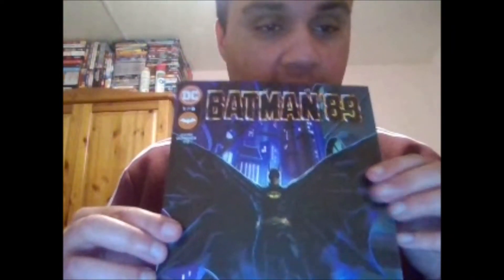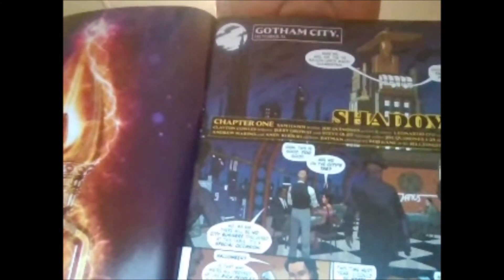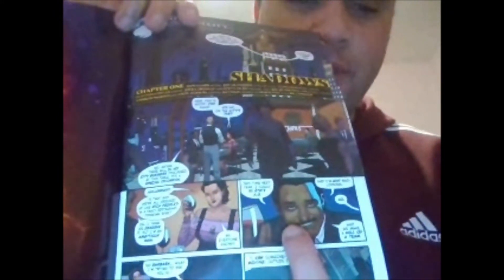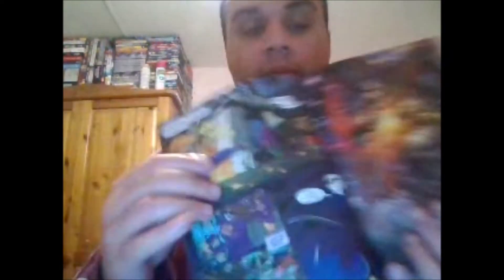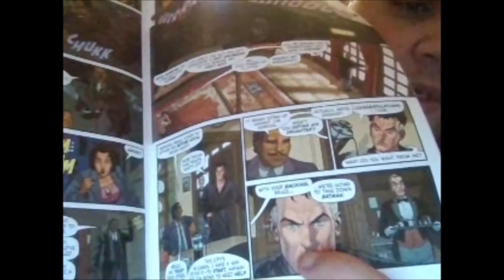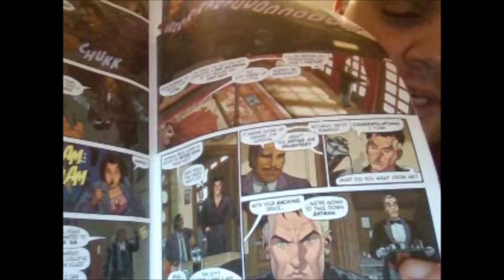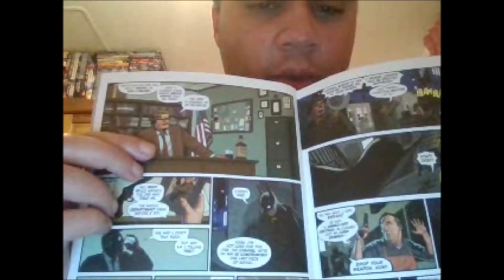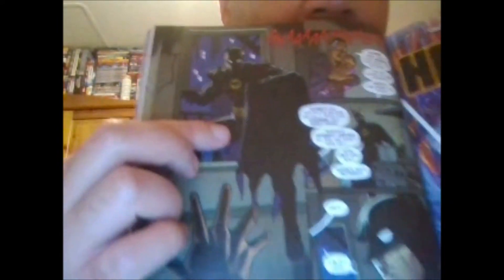Comic Book episode 8 - Batman 89 issue 1 review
Welcome to another edition of the comic book review series and today i am going to be taking a look at Batman 89 issue 1.

Song: Cinematic Horn Sound Effect